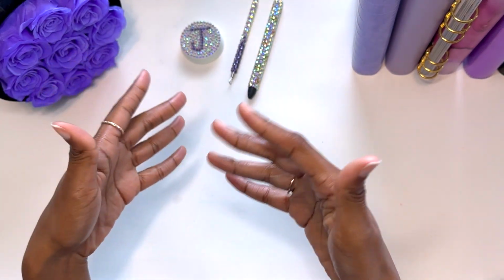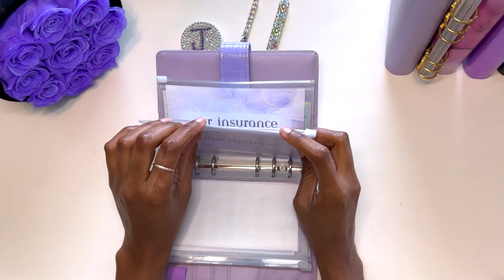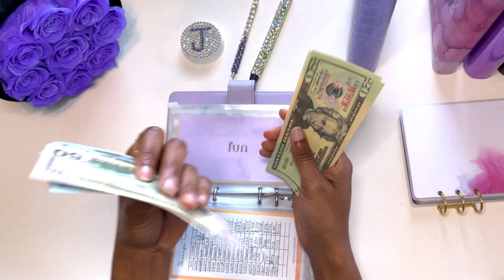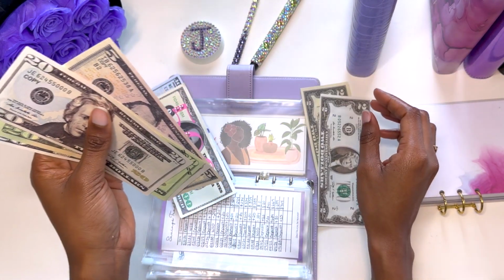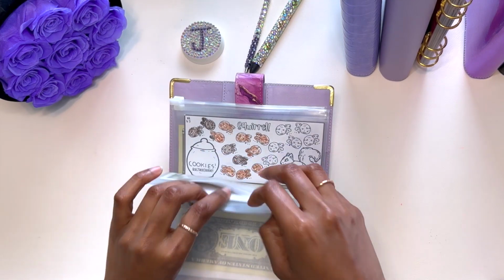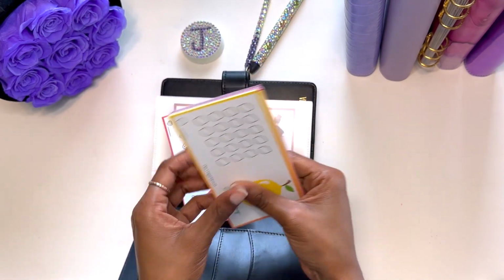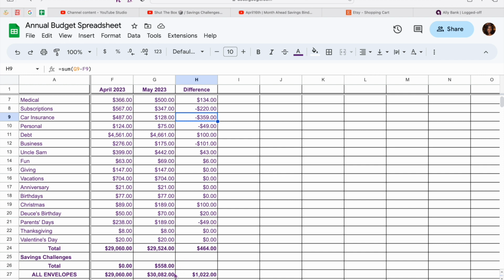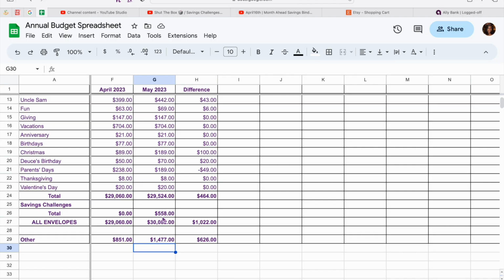$30K in Savings! | May Sinking Funds Update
Happy Thursday!! Let's find count up how much I saved in May.
Instagram ➭ @onefrugalintrovert
✰ CHANNELS MENTIONED✰
✰ FREEBIES ✰
✰ SEND ME SOME HAPPY MAIL :) ✰
3213 Ladson Rd. #141
Ladson, SC 29456
- Ibotta: okjnjew
- Fetch Rewards: AVDB4 to earn $2
- Shopkick: GIFT203217 to earn $1
- Receipt Hog: jeh94150
- GetUpside: JERRI5432
- Rakuten: JERRIC698
✰ FREE STOCKS ✰
✰ PRODUCTS I USE ✰
Acrylic Cash Tray
White Desk Mat
Zipper Cash Envelope Pouches
Faux Succulents
Budget Sheets
Marble Contact Paper
Scotch Thermal Laminator
Purple Flower Keychain
✰ FILM EQUIPMENT ✰
Ring Light and Tripod
Phone: iPhone 14 Pro
Software: iMovie
1TB External Hard Drive